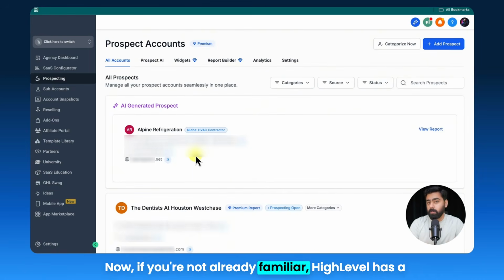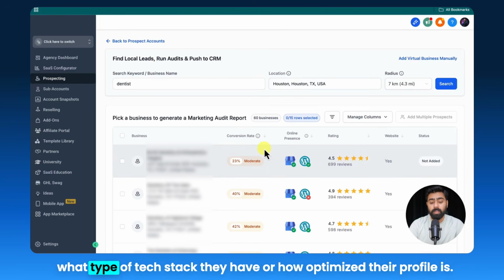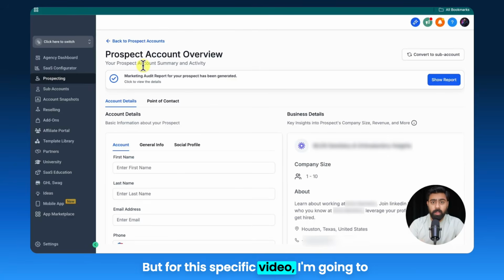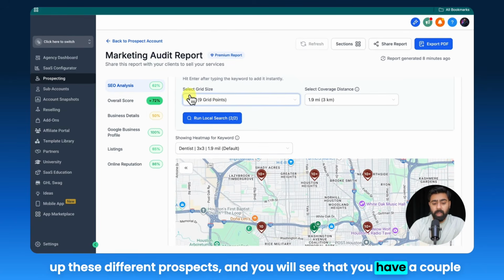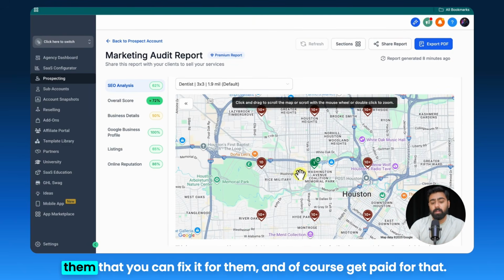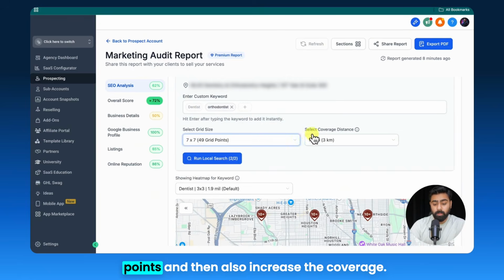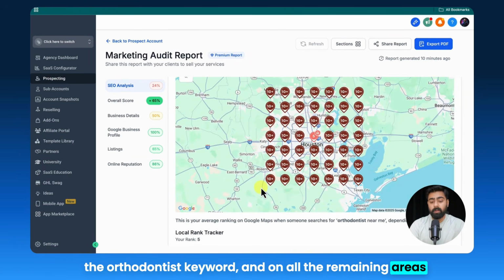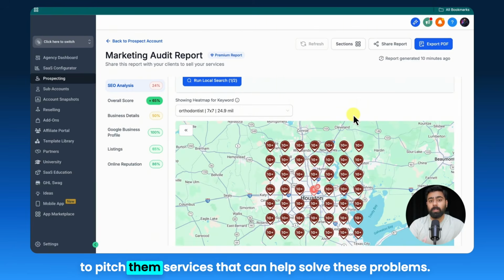How To Leverage HighLevel's SEO Heatmap for Better Business Ranking Reports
Join Usama as he walks you through leveraging SEO heatmaps in HighLevel's prospecting tool to enhance your reports. Learn how to gather crucial information about prospects' online rankings and use it to pitch targeted services. Discover tips on generating detailed heatmaps and effectively utilizing them to convert prospects into clients.

00:00 Introduction to SEO Heatmaps
00:11 Using HighLevel's Prospecting Tool
01:15 Generating and Analyzing SEO Reports
02:36 Customizing the SEO Heatmap
03:27 Exporting and Sharing Reports
03:51 Conclusion and Further Resources